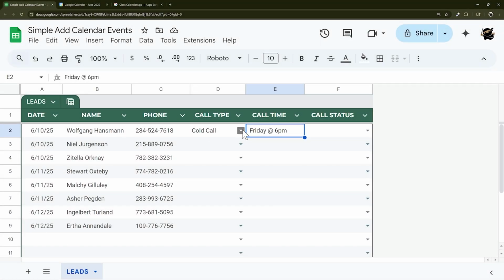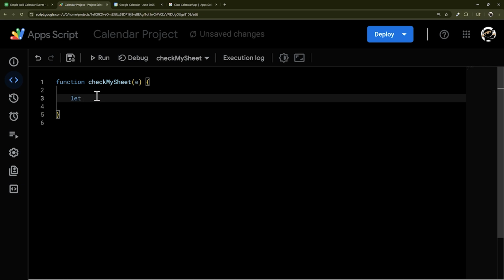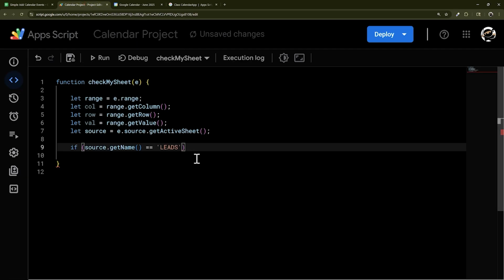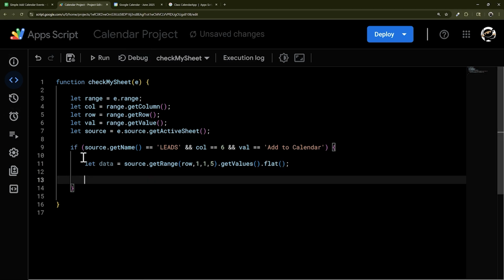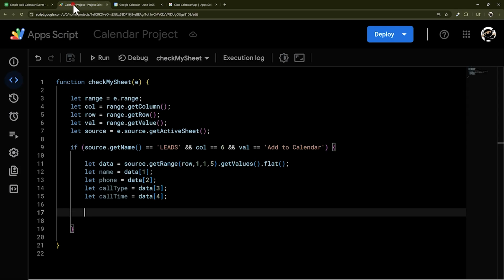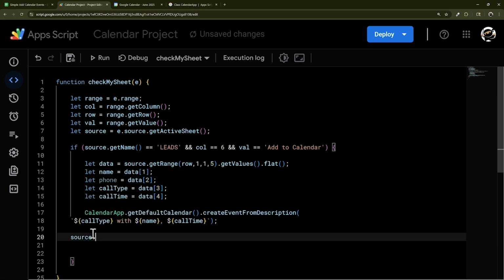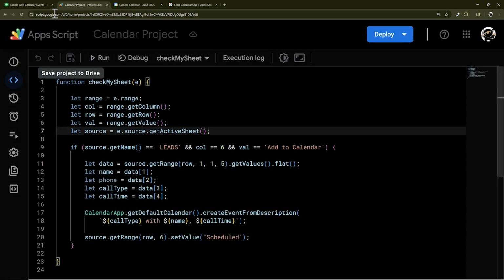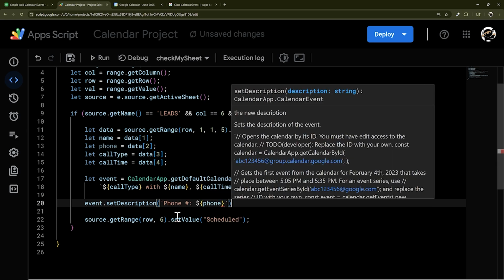📅 How to Add Events To Calendar With One Click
Ever wish you could add meetings or calls to your Google Calendar straight from Google Sheets? In this video, I'll show you how to add this functionality to your Google Sheet so you can add the event to your calendar with a single click.

** LINKS **
Make a copy of the sample Google Sheet & Apps Script